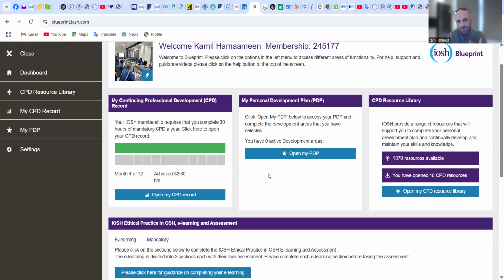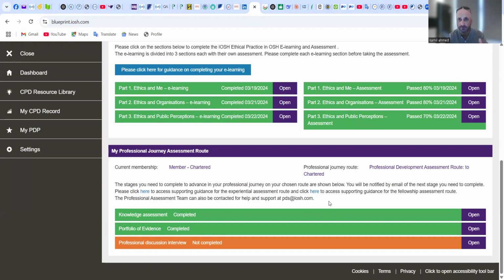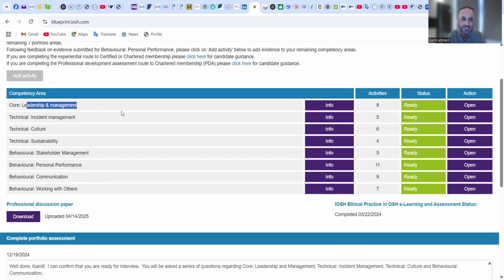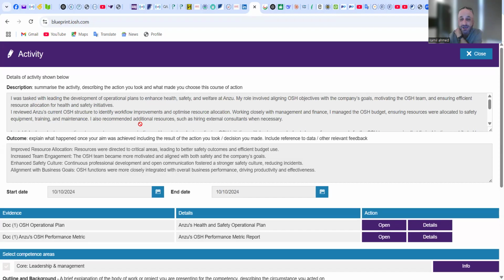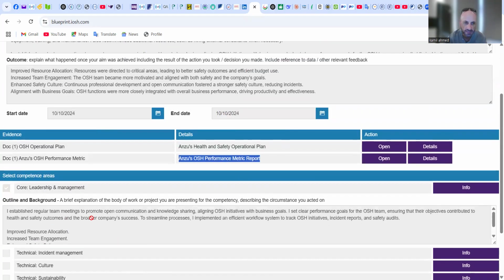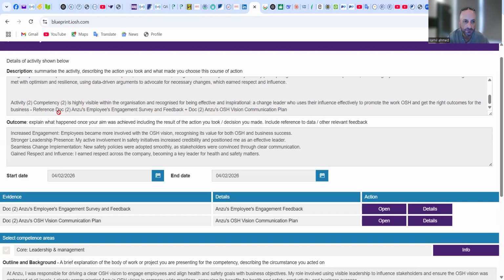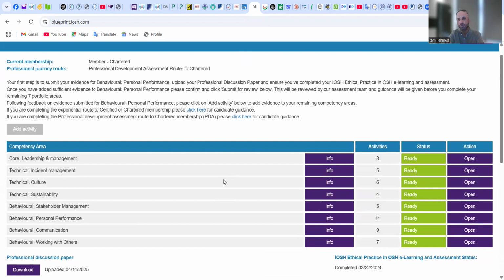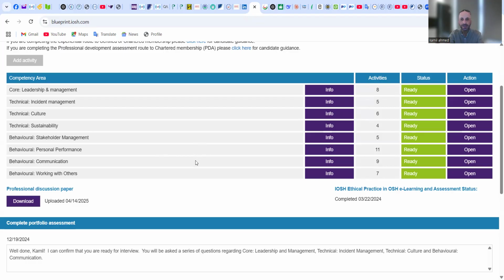How I became the globe CMIOSH via IOSH's new route Portfilio, Interview, and advice Recorded Webin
icTc - Inspection, Consultancy & Training Company
icTc is a trusted provider of Health, Safety, Environment (HSE), and ISO training, inspection, and consultancy services, proudly led by the first-ever globally Chartered Member (CMIOSH) via IOSH's new PDA route.

With over 15 years of international experience, icTc is committed to raising safety standards and promoting a culture of compliance, innovation, and continuous improvement across diverse industries including oil & gas, construction, manufacturing, and services.